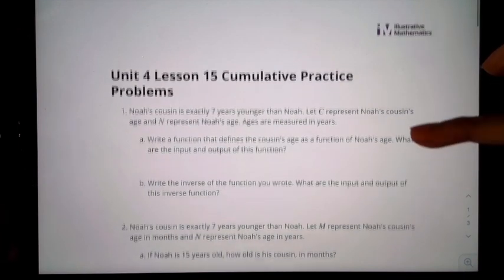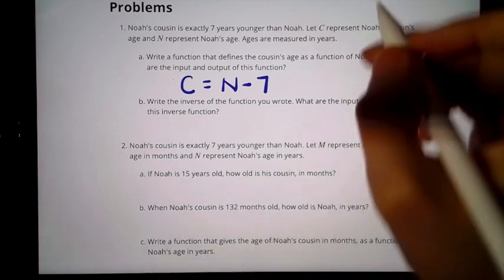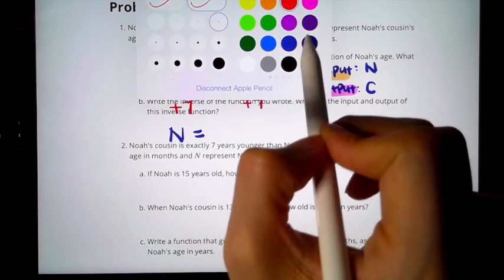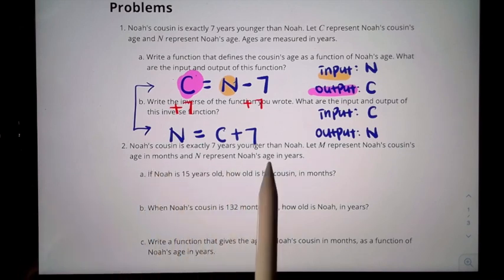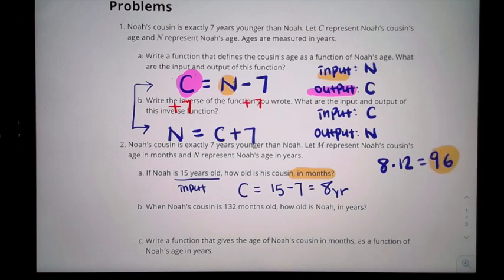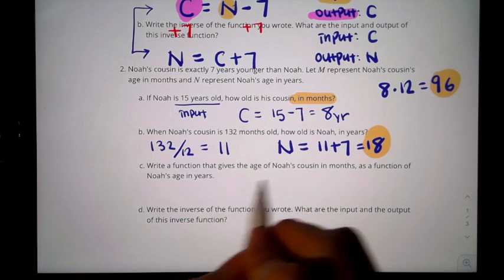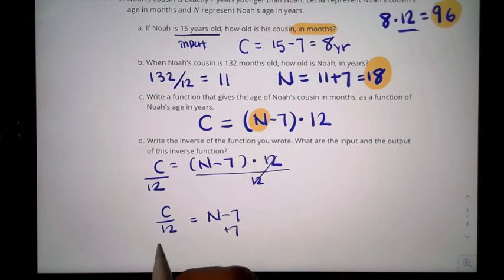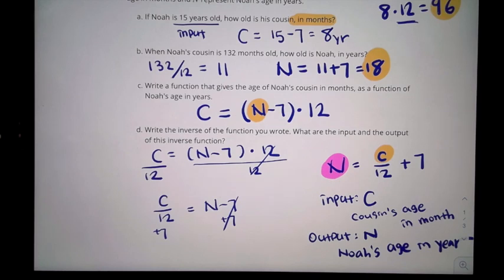3/23 Alg2 Part2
3/23 Alg2 Part2